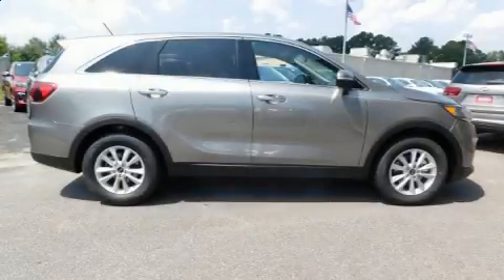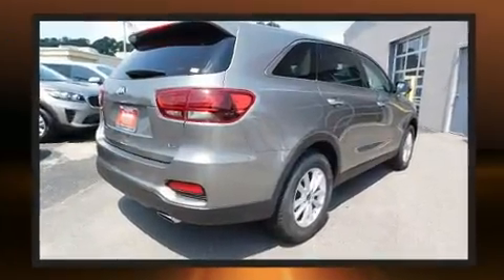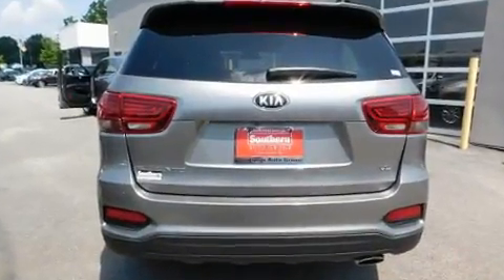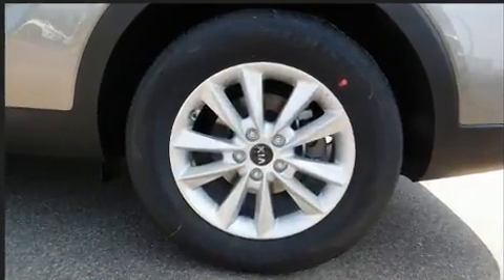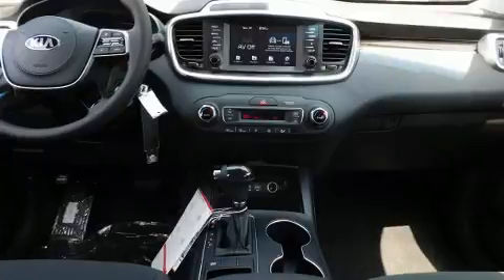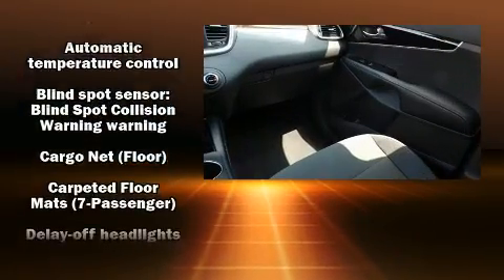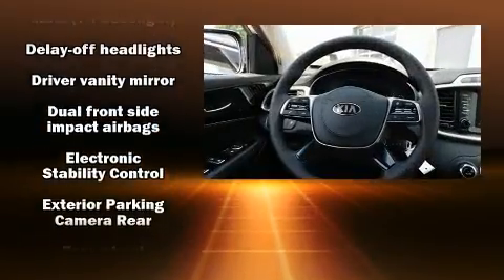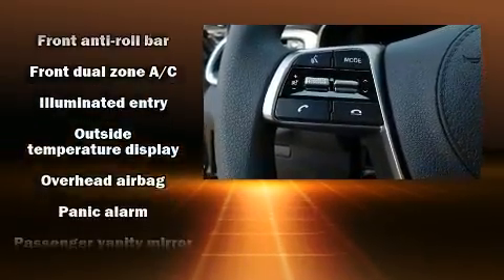2019 Kia Sorento LX in Chesapeake, VA 23320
Introducing the 2019 Kia Sorento. Under the hood you'll find a 6 cylinder engine with more than 270 horsepower, providing a smooth and predictable driving experience. Kia prioritized comfort and style by including: a tachometer, variably intermittent wipers, fully automatic headlights, power door mirrors, remote keyless entry, cruise control, and air conditioning. Third row seats expand the maximum passenger capacity to 7. Kia ensures the safety and security of its passengers with equipment such as: head curtain airbags, front side impact airbags, traction control, brake assist, a security system, and 4 wheel disc brakes with ABS. Electronic stability control ensures solid grip atop the road surface, no matter how challenging the driving conditions. We'd also be happy to help you arrange financing for your vehicle. Please don't hesitate to give us a call.